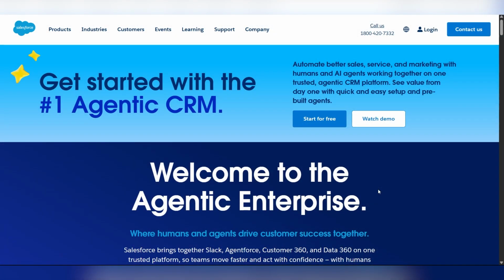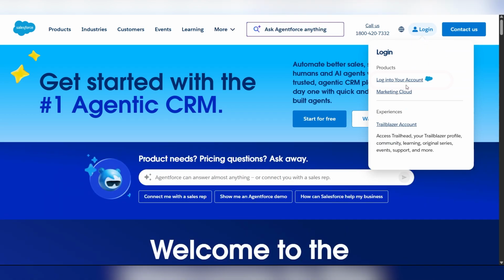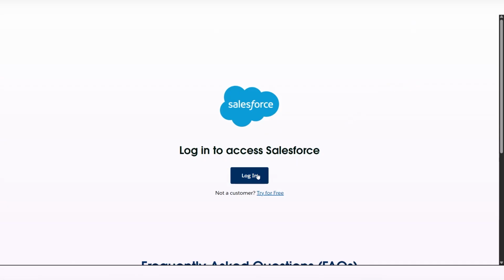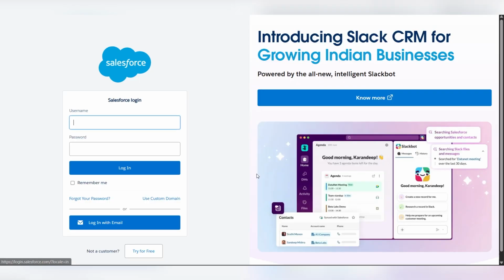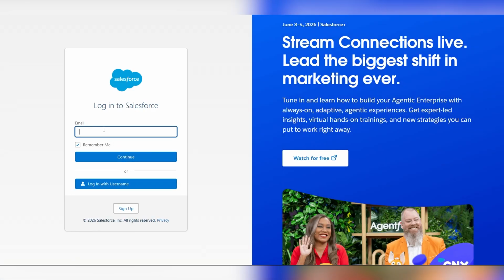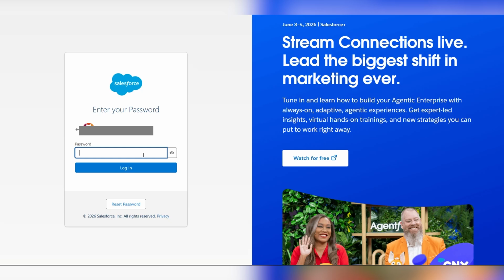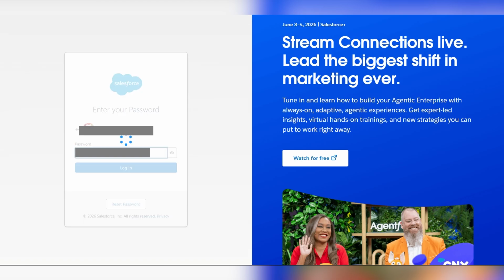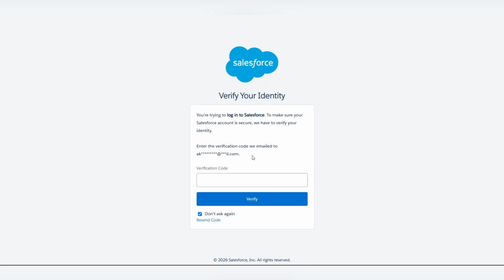How to Log In to Salesforce CRM (2026 Step-by-Step Beginner Tutorial)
Learn how to log in to Salesforce CRM step-by-step in this beginner-friendly 2026 tutorial. In this video, I’ll show you how to access your Salesforce account, troubleshoot login issues, reset credentials, and securely sign in across devices.

Perfect for sales teams, business owners, freelancers, marketers, and CRM beginners.

On this channel, we cover:

CRM systems
Marketing automation
Sales funnels
Lead generation
Email automation
Workflow automation
No-code tools